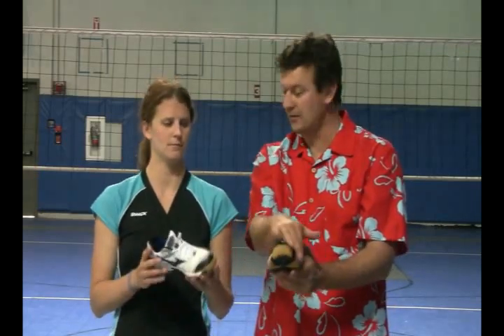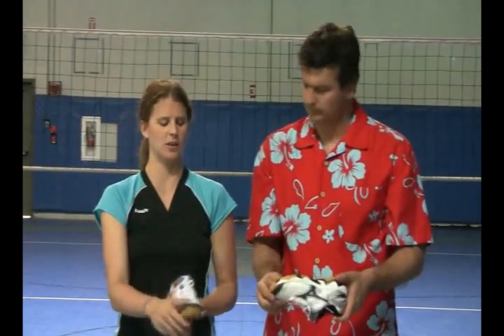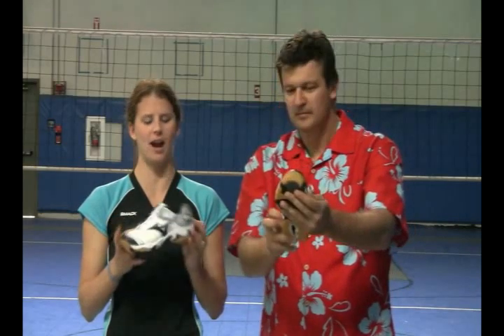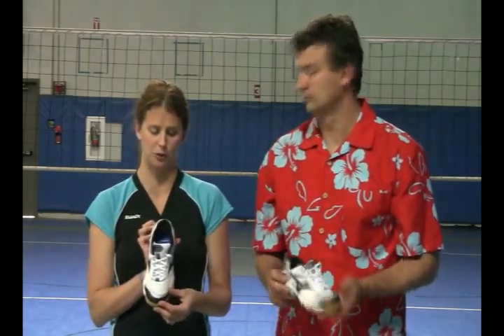Volleyball Shoes Mizuno Wave Rally white black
NCAA All-American at Virginia and pro beach player Paige Jensen gives her review of the Volleyball Shoes Mizuno Wave Rally white - black.

Volleyball1on1 has this plus over 1000 instructional videos by some of the best players and coaches in the game including gold medalists, AVP and FIVB winners, Kings of the Beach, NCAA champs, NCAA MVP's and more. Visit now to see the best volleyball instruction videos in the world by the best volleyball players and coaches.